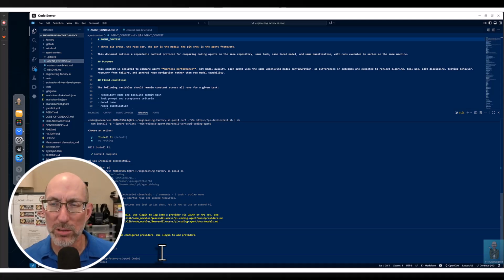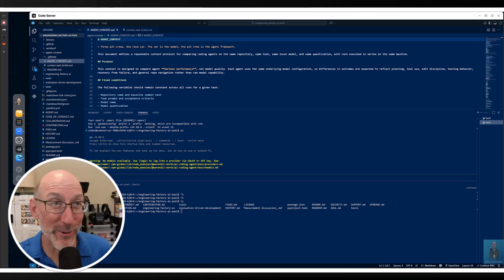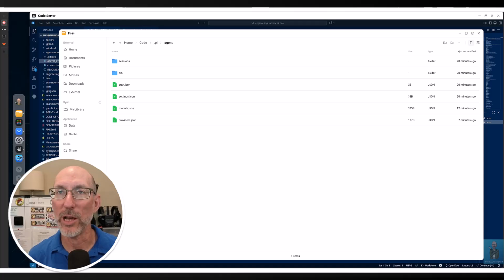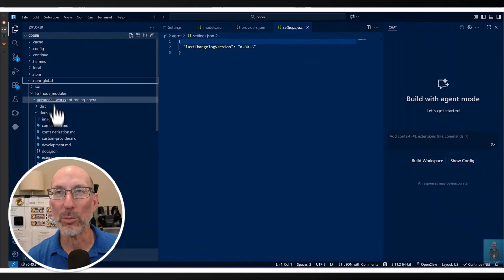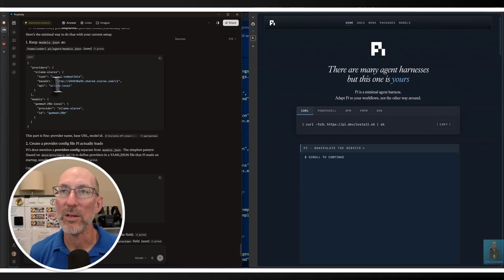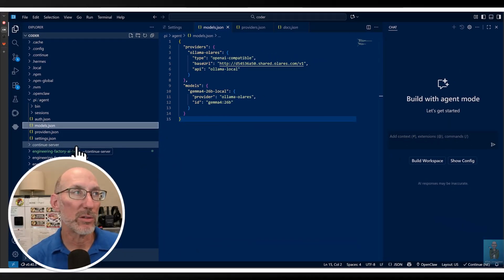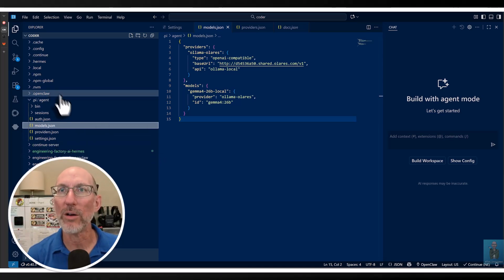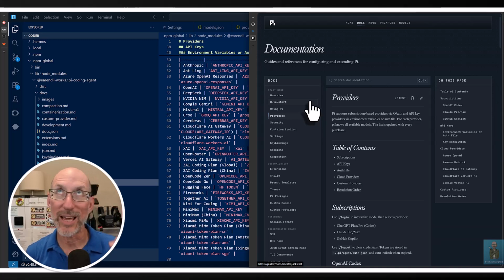TOP Ep. 11 (Bonus): When Pi Agent Turned into a Deep-Dive Debugging Lesson on the OlaresOne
To learn more about the hardware used in this video, click the follow

This bonus episode of The Olares Project (Ep. 11) steps completely outside the original blueprint to show you what happens when I try to add a fourth agent, PyAgent, into the F1-style AI test-track experiment—and run straight into a wall of configuration complexity. After wrapping up Episode 10 with a retrospective and my original agent competition diagram, I decided to see if Pi Agent could run where Pool failed: inside the Code Server IDE, wired to a local model on the Olares One appliance.

I start by explaining that Pi Agent was never part of the initial plan. The original “teams” were OpenClaw, Hermes, and Pool, all driving a single base model around a repo “test track.” In this bonus episode, the fallback idea is to install, wire up, and run Pi Agent as another team using the same metaphor: base Gemma model as the car, the three (now four) agents as teams, and the repo as the track.

You see me exit the Pool agent, drop back into bash on the Olares box, and attempt a simple pip install py-agent, only to discover there’s no local Python environment set up the way Pi expects. I describe going to Perplexity for guidance, getting limited help, then falling back to a curl-based installer from the Pi site to get a Python runtime in place. Once Pi is installed, I run into the next hurdle: no models are detected, and the CLI only shows models “configured by provider,” suggesting I need to add providers and models configuration from scratch.

From there, the episode becomes a live debugging lesson. I open the Pi settings directory in Code Server and show that only authorization.json and settings.json exist. I then create custom models.json and providers.json files by hand, aiming to point Pi at Ollama as a local provider and expose my pulled models (like Gemma) as available backends. Even after creating those files, Pi still refuses to see the Ollama models.

Perplexity suggests that Pi’s actual configuration may live under an npm global directory (Node.js–style tooling), which leads me deeper into the file structure: providers.json, providers.yaml, and other docs and config files that govern how Pi understands providers and models. I show how the docs JSON ties into markdown docs files, mapping web-style documentation to on-disk structure, and explain how editing these files would be necessary to make Py treat Ollama as a first-class local provider. At this point, I’m honest: the amount of config work required turns this from a quick experiment into a significant time investment far beyond MVP scope.

I briefly pull up pi.dev to show the models Pi officially supports—primarily cloud-based models—and explain why, for someone like me who’s focused on home lab / local AI sovereignty, the absence of turnkey local-provider wiring is a real barrier. I even directly address the PyAgent creators, suggesting that out-of-the-box support for local providers like Ollama (with clear JSON/YAML templates) would dramatically lower the friction for people trying to demo Py in environments like the Olares One.

The second half of the episode zooms out to what this experience represents. I frame the Pi Agent attempt as another example of the real-world troubleshooting that comes with modern AI tooling: editing JSON and YAML, tracing how docs map to configs, understanding provider stacks, and accepting that some experiments will be “more wiring than wins” in the short term. I connect this back to my earlier realization—dating to November 2025—that with tools like Perplexity and modern LLMs, we’re rarely truly stuck, because we can copy/paste code and error messages into a model and get useful guidance.

I emphasize that, despite the frustration, this is precisely the kind of challenge that can sharpen a budding software developer—almost like a bootcamp exercise in reading logic, understanding file layout, and making things connect. I walk through how the npm-global docs and provider files can be seen as a local mirror of the web docs, helping visual learners reason about configuration more easily.

Finally, I pivot from the specifics of Pi Agent back to the broader message of the Olares Project. I want you to come away believing this work is highly possible for curious, motivated people, even if they’re not “traditional” engineers: given enough time, focus, and tooling, you can wire up your own agents, models, and repos on hardware like the OlaresOne. I end with a shameless ask: if this series has inspired you, please like, subscribe, and share, especially with students or aspiring developers who might see themselves in this journey—and I invite you to drop comments with ideas for a Season 2 of The Olares Project so we can crowdsource the next big, bold experiment.